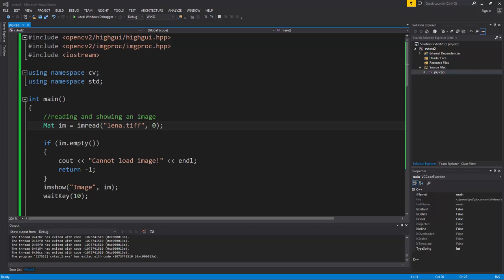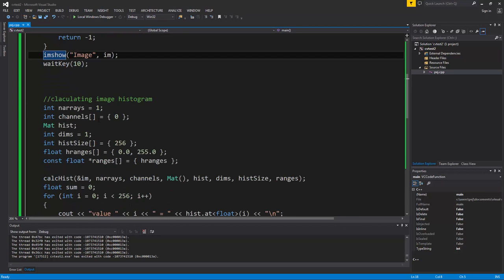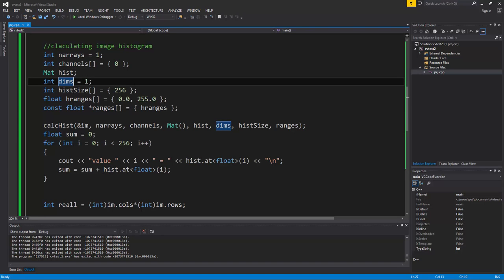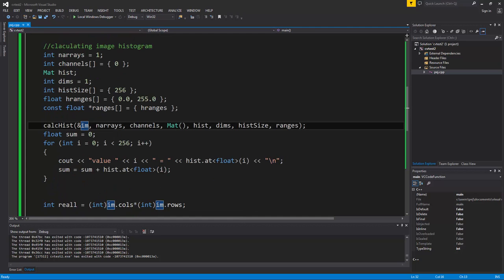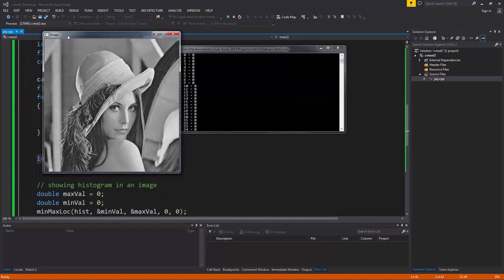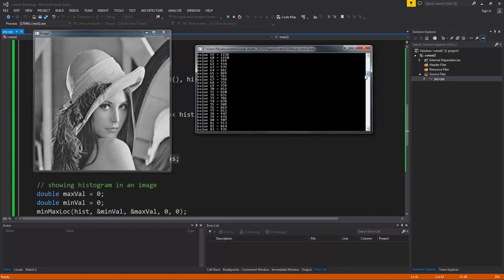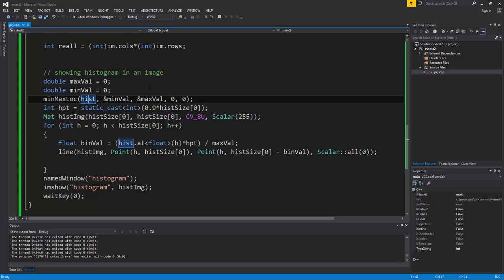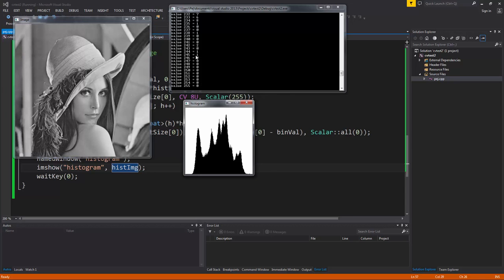DIP with OpenCV lecture 7